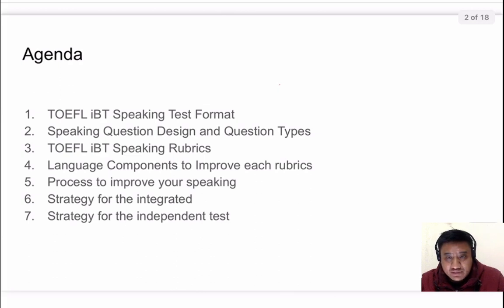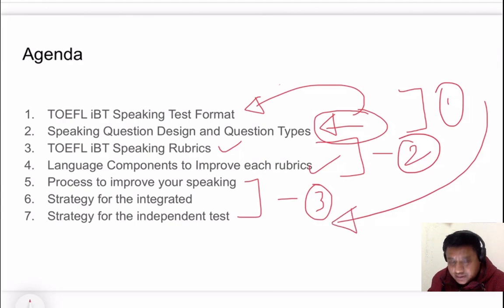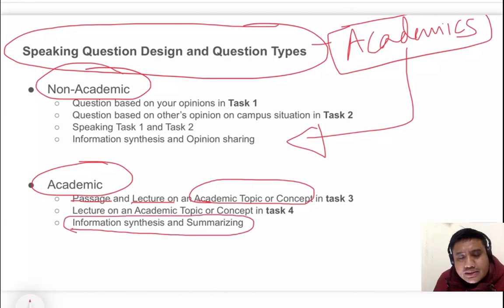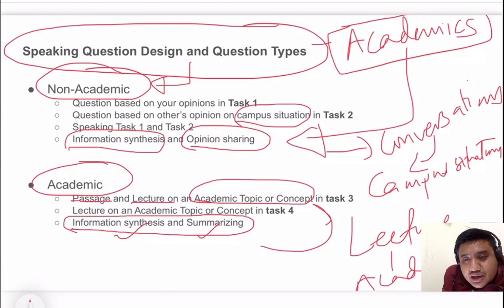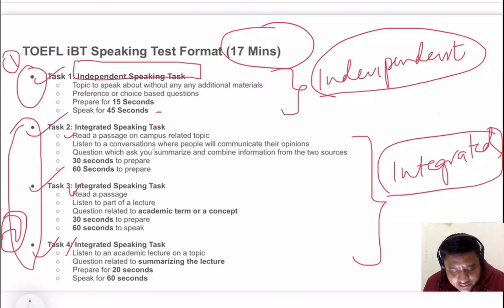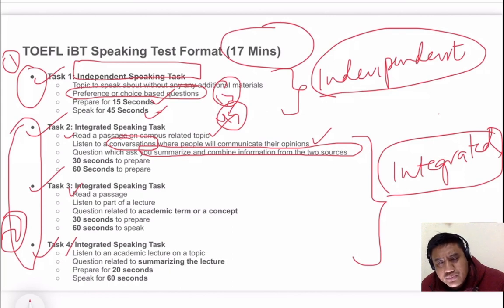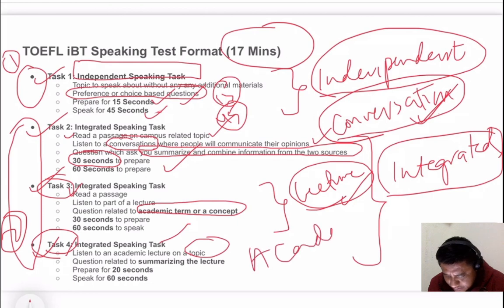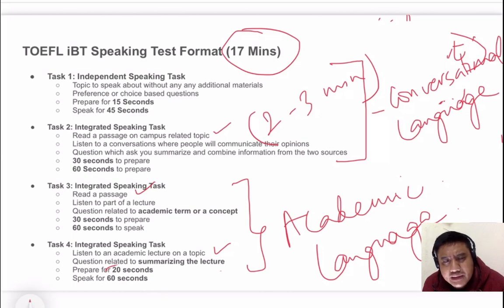TOEFL iBT Speaking part 1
Covers
i) Question Design and Question Types
2) TOEFL iBT Peaking Format